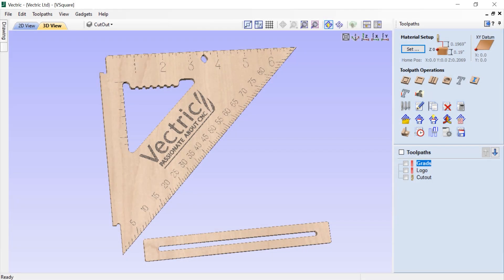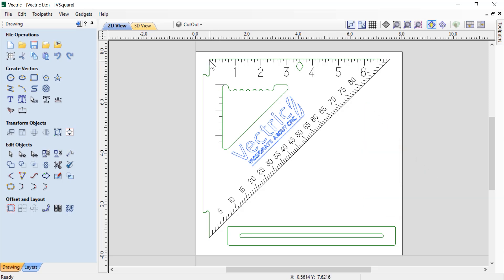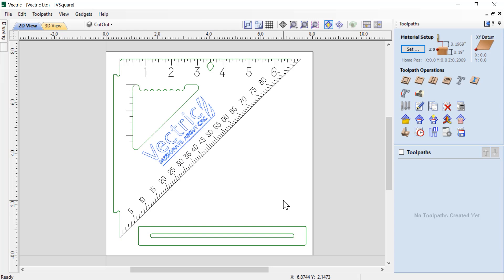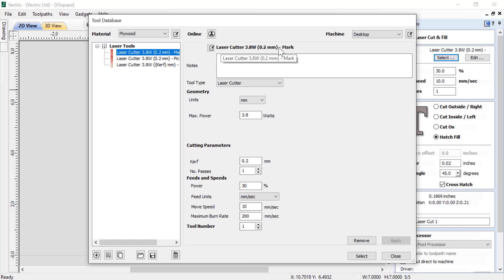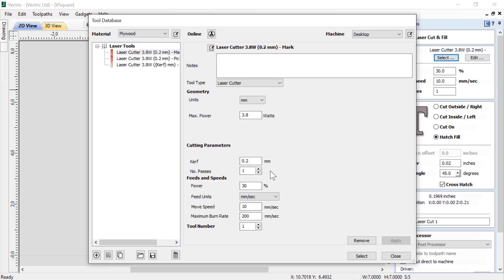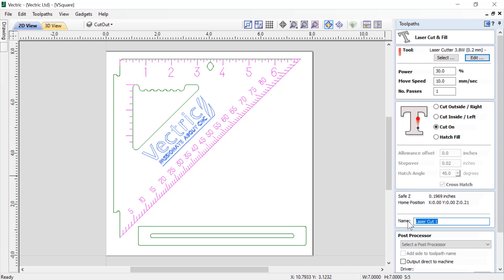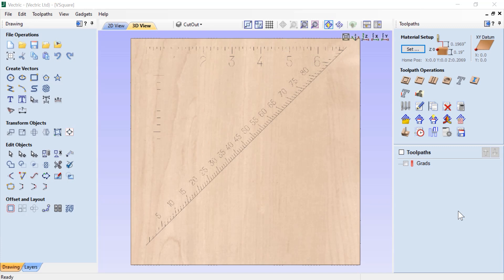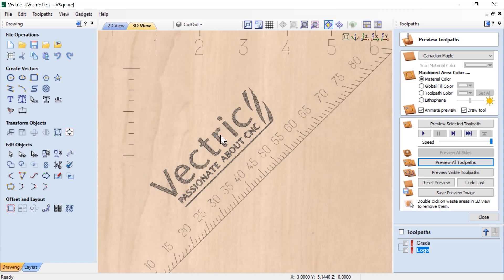Vectric Tutorials | Laser Etching The VSquare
***PLEASE NOTE: This Tutorial was created to demonstrate the features in V10.5 which is no longer the current software available, and is here for reference to customers using V10.5. Please refer to the latest software playlist for the current set of tutorials.***

In this tutorial we will be going over the process of using your CNC in conjunction with your laser to create Vectric’s version of a carpentry square.  We will start with a set of premade vectors and walk through creating toolpaths for the areas that will be engraved or etched with your laser. Then we will develop the tooling that will be used to cut the parts out with a traditional CNC cutting tool.

Bookmarks:
~ Laser Cut and Fill 02:40
~ Selecting Laser Settings 05:03
~ Edit Settings 09:51
~ Laser Strategy 10:24
~ Saving ToolPath 17:02